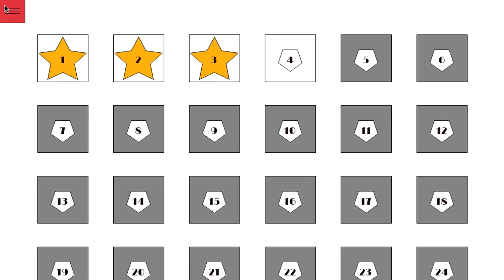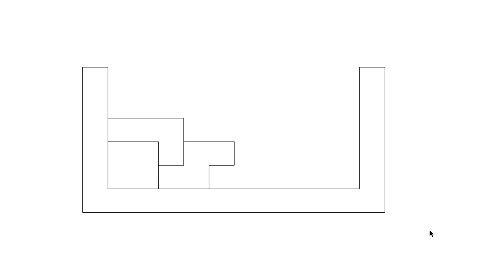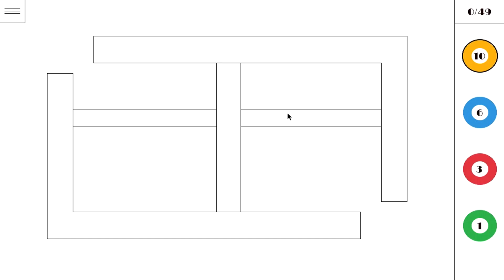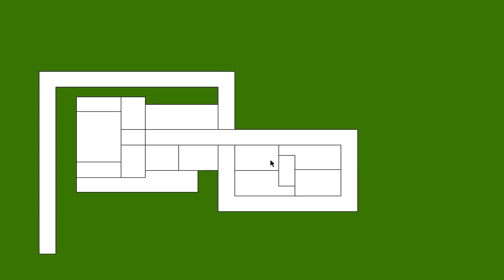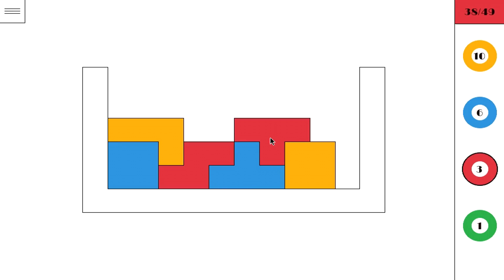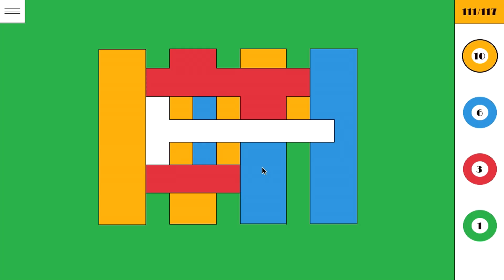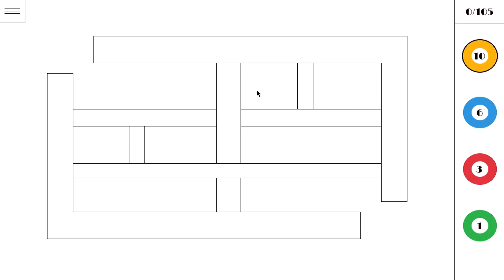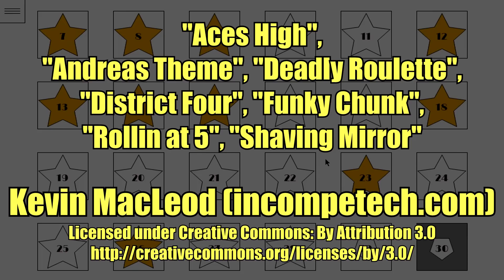Let's Try The Four Colour Theorem - With Special Guest Star Kevin Macleod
Game Description:

The Four Colour Theorem is a game of competitive colouring in. Challenge yourself to colour in the pictures so that none of the colours touch. Then when you can do this try for the top score!

Features

50 handcrafted levels that range from completely simple to fiendishly difficult.

Create your own levels and share them with friends using the MyLevels folder.

Play with a deep mathematical problem which is easy to learn but hard to master.

Rage over the frustration of trying to colour the last tile!

This is my first game and it's based on The Four Colour Theorem, an interesting mathematical result. It's a new kind of puzzle, suitable for all ages and all languages. The game currently doesn't have any sound.

I hope you enjoy the game.

MUSIC

"Aces High","Andreas Theme", "Deadly Roulette","District Four", "Funky Chunk","Rollin at 5", "Shaving Mirror"